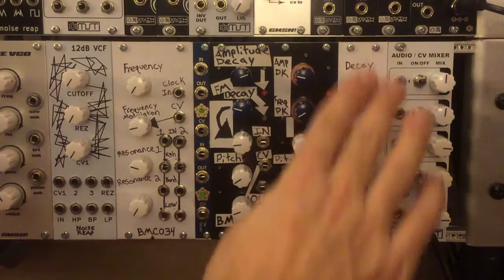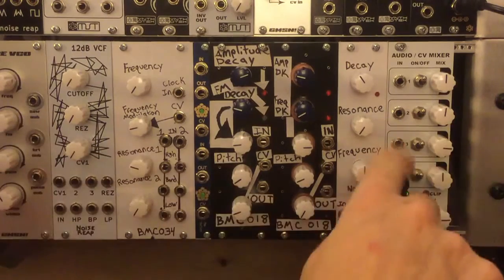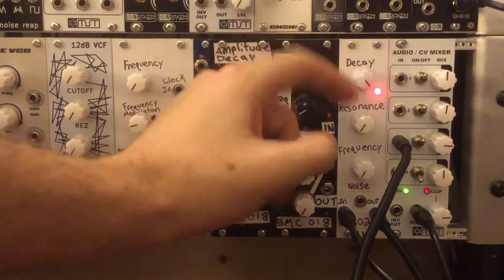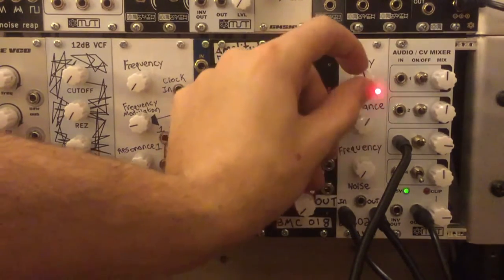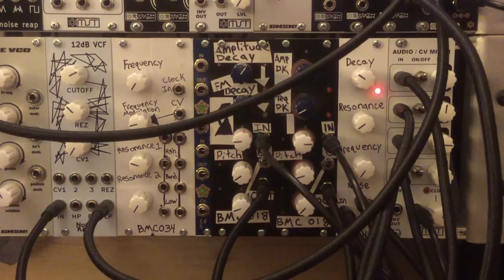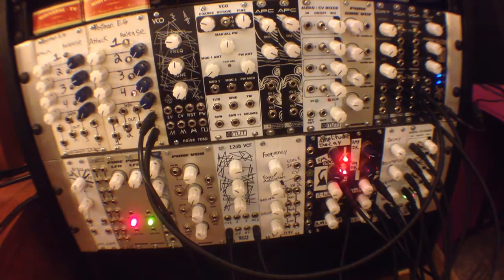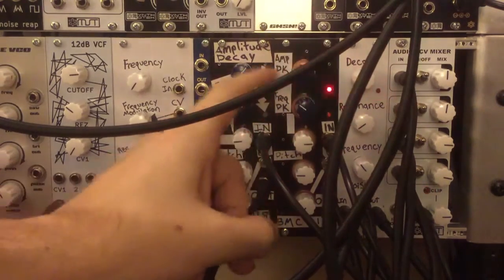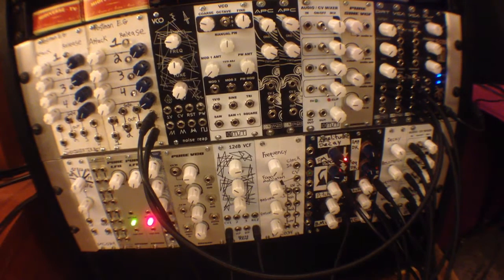Barton Musical Circuits - Decaying Analog Noise - DIY Eurorack Module - MVM #62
What's up everybody? Today we're going to look at a DIY synthesizer module from Barton Musical Circuits that we recently finished building, the BMC023 Decaying Analog Noise.

We'll quickly talk about the layout, and show some examples of how it works within a modular synthesizer system.